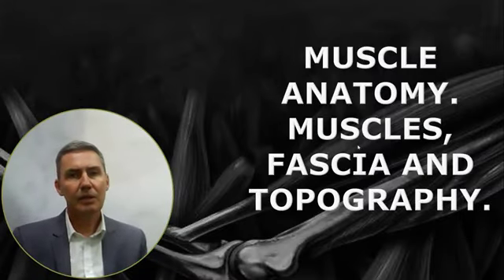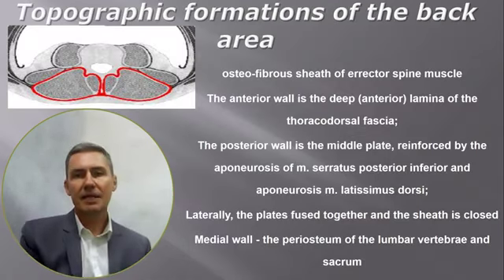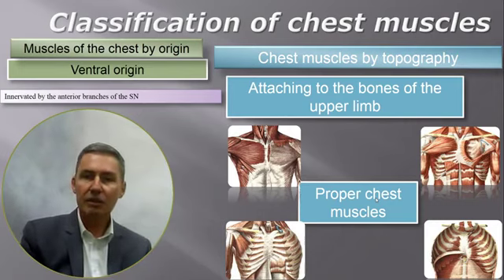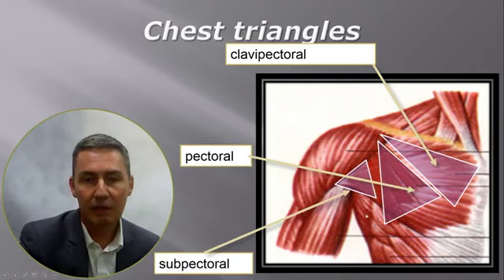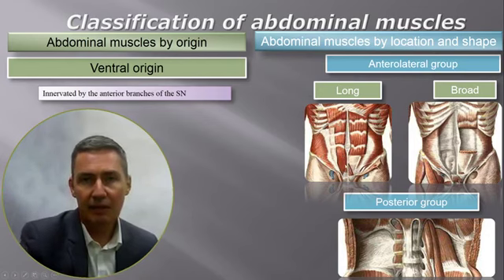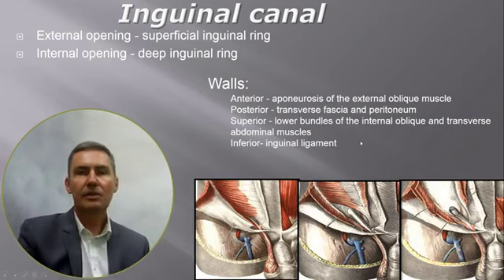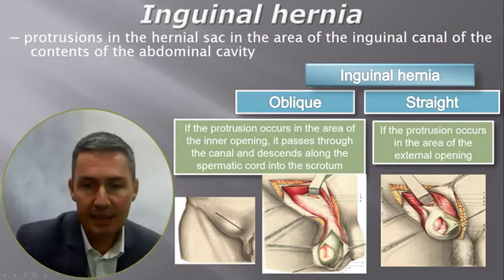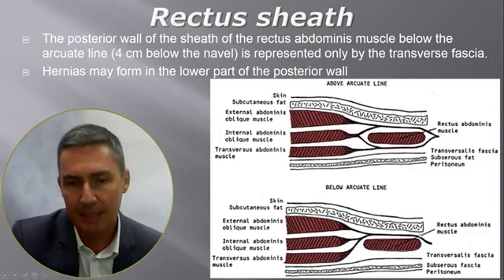11:30-13:00 Muscle anatomy Muscles, Fascia and topography Еремин